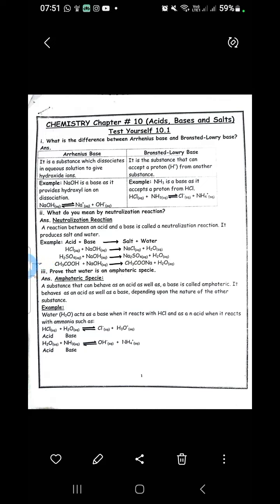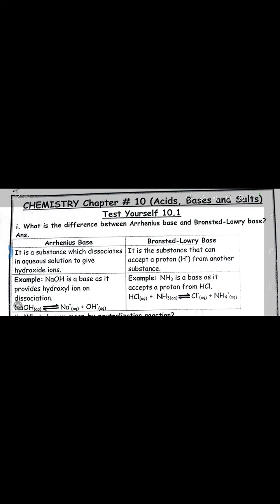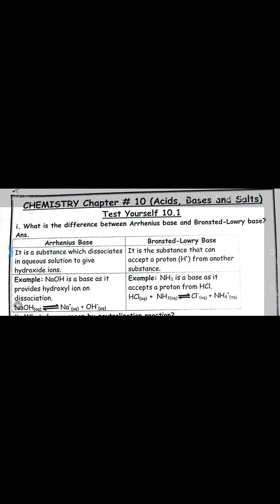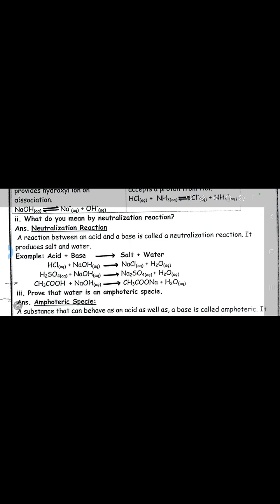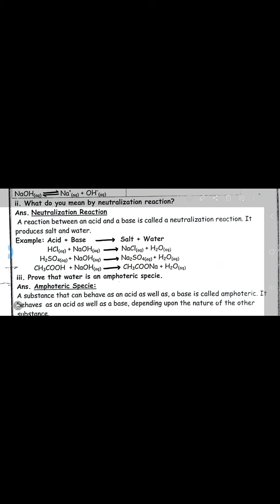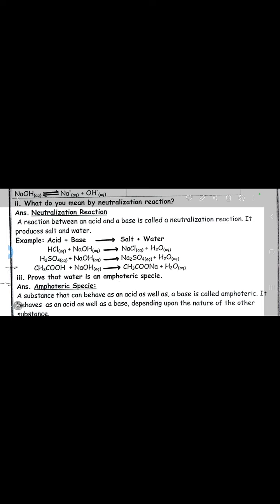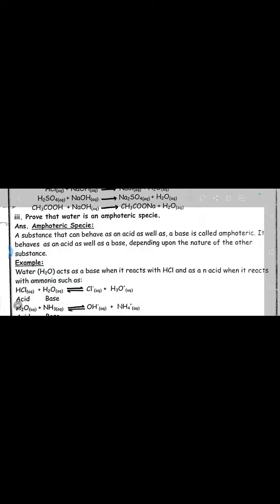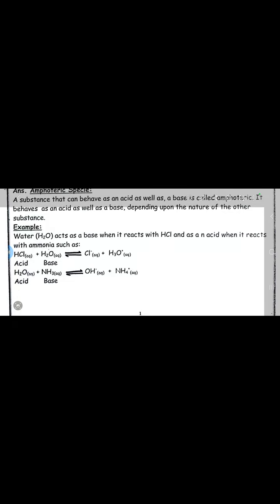Test Yourself 10.1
*Arrhenius Concept (1887)*

- Acids: Substances that increase the concentration of hydrogen ions (H+) in a solution.
- Bases: Substances that increase the concentration of hydroxide ions (OH-) in a solution.
- Limitation: Only applicable to aqueous solutions.

*Bronsted-Lowry Concept (1923)*

- Bases: Proton acceptors (substances that accept H+ ions).
- Conjugate acid-base pairs: Acid-base pairs that differ by one proton.

Example: HCl (acid) → H+ + Cl- (conjugate base)

*Lewis Concept (1923)*

- Acids: Electron pair acceptors (substances that accept an electron pair).
- Emphasizes the role of electrons in acid-base reactions.

Example: BF3 (acid) + NH3 (base) → BF3-NH3 (coordinate covalent bond)

Key differences:

- Arrhenius: Focuses on aqueous solutions and H+/OH- ions.
- Bronsted-Lowry: Focuses on proton transfer and conjugate acid-base pairs.
- Lewis: Focuses on electron pair transfer and coordination.

These concepts are not mutually exclusive; they complement each other and provide a comprehensive understanding of acid-base chemistry.